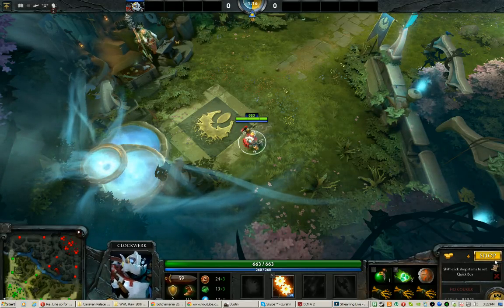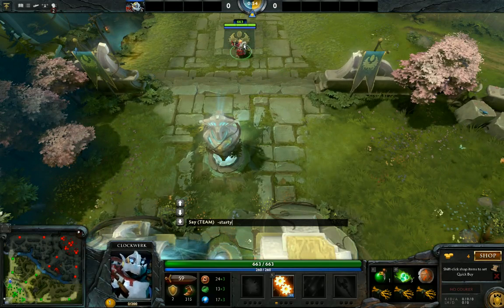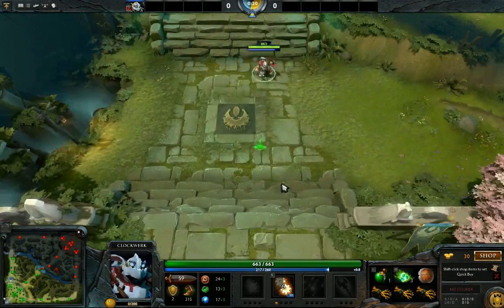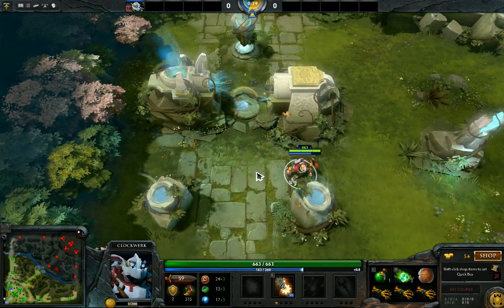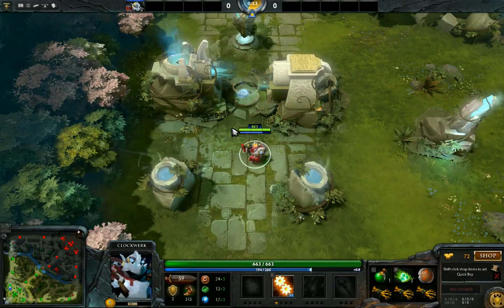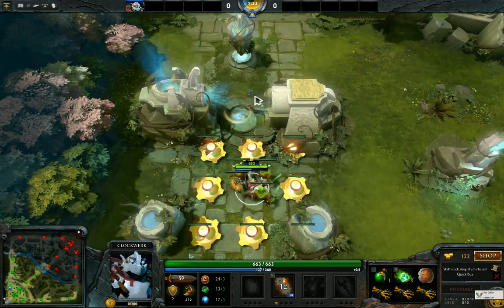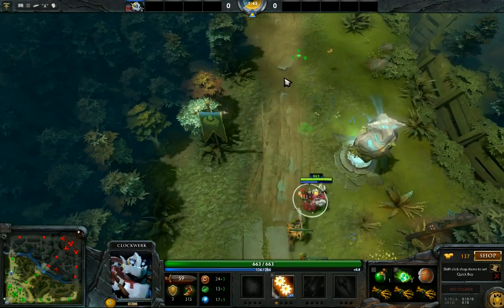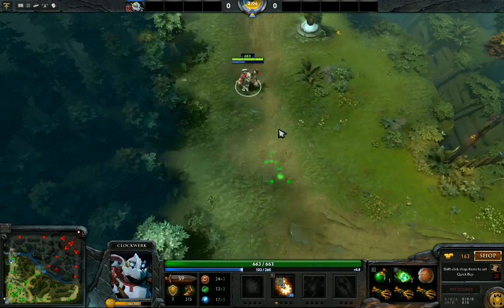Trapping all 4 creeps in your cogs as Clockwerk (Radiant)